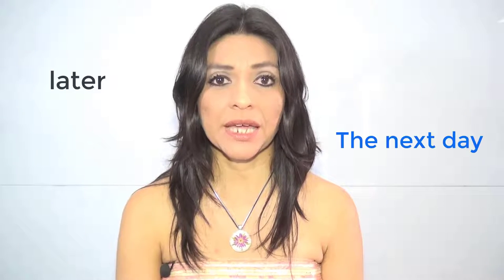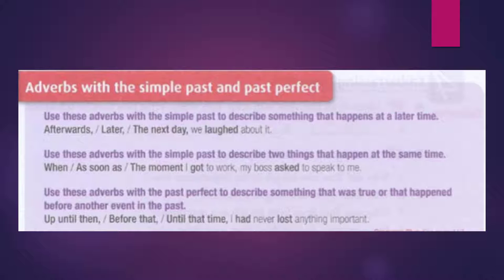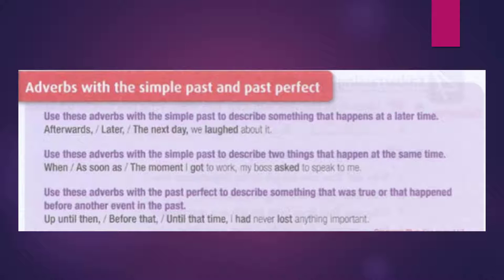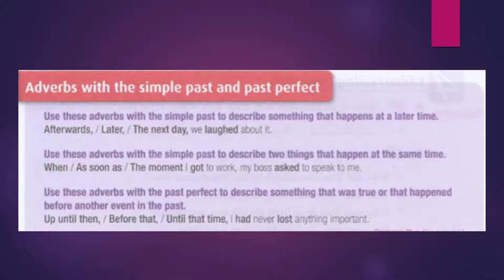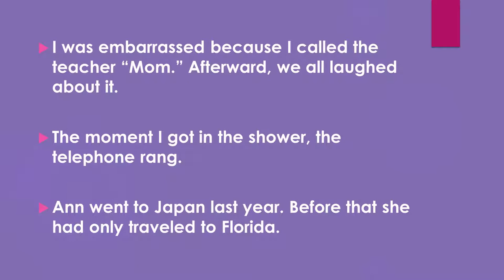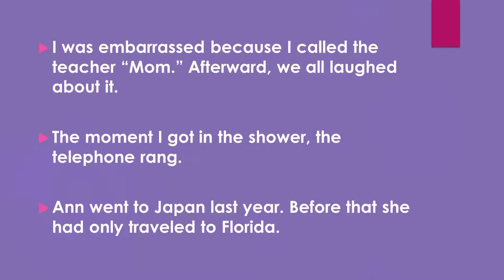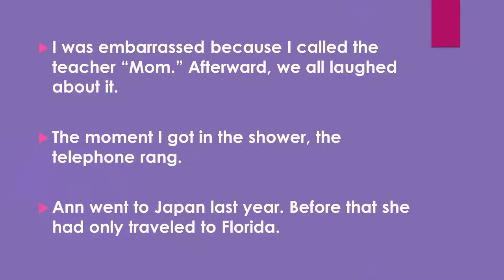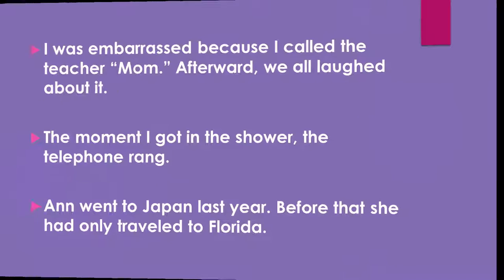Ingles Corporativo-Adverbs with simple past and past perfect